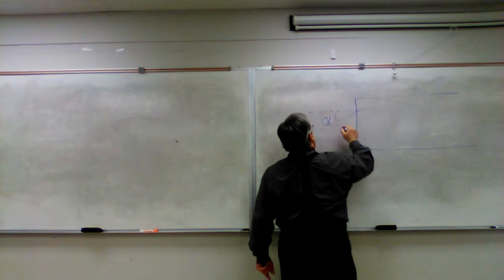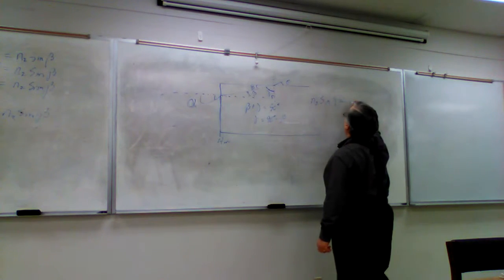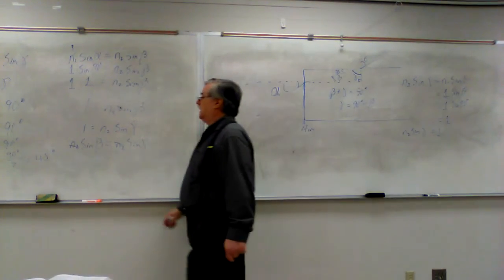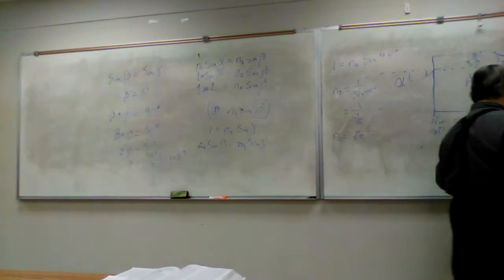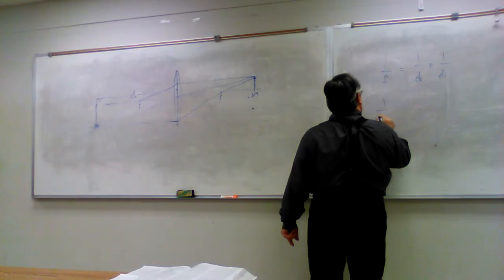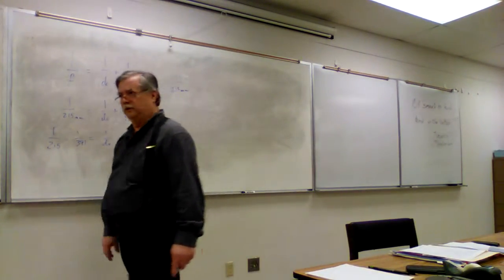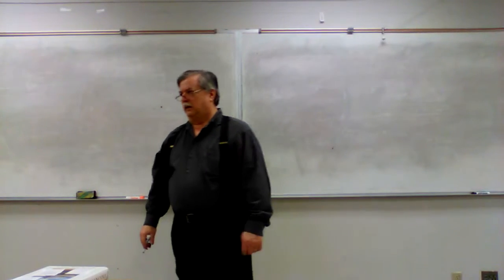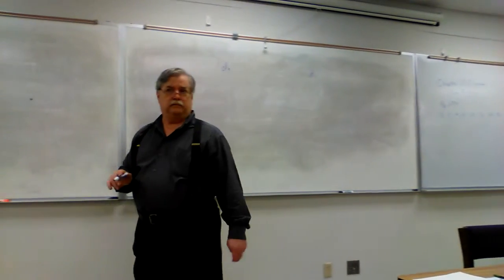PHYS 1214 General Physics II Chapter 23 Exam & Review